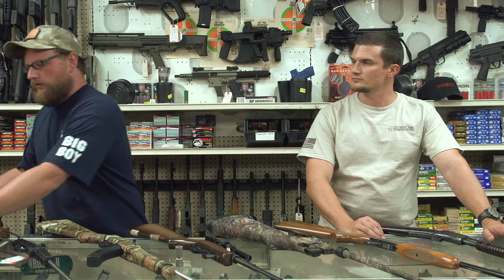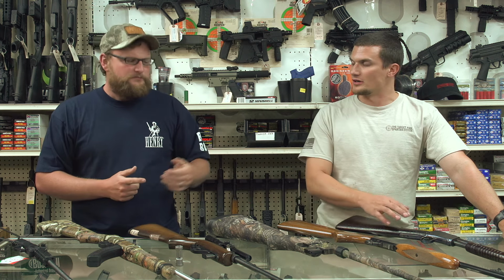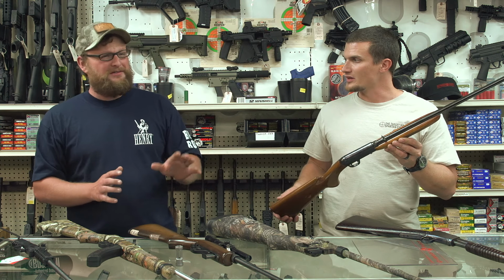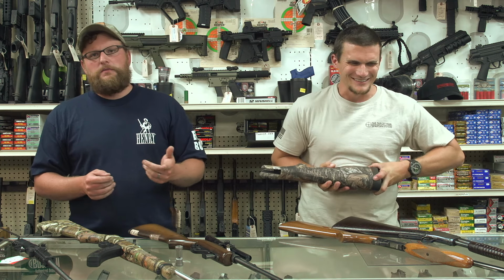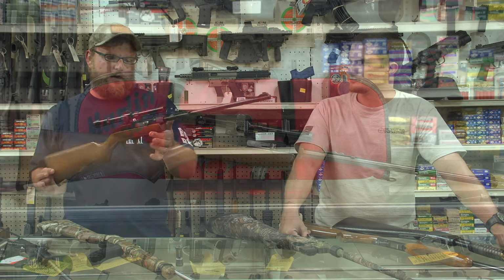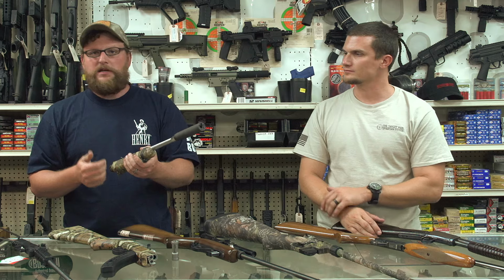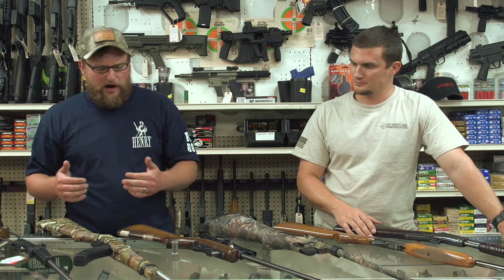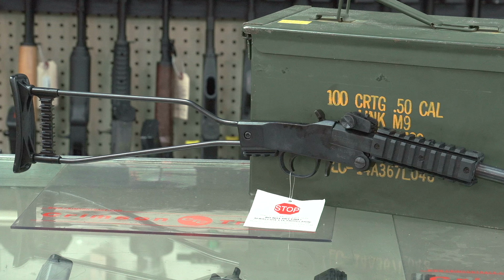Top 5 .22 Takedown Rifles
Bigfoot, aliens, and your daughter's boyfriend are safe. "Top 5" subjects are meant to drive political commentary, may contain popular culture references, and offer a light-hearted means to demonstrate unique and interesting firearms to our viewers.

In this video we discuss our top five .22 caliber takedown rifles.
Takedown rifles can be described as a firearms that can quickly and easily be broken down into two parts for easy transport, concealment and portability. These are by no means every takedown design that is out there, but these are our top picks.